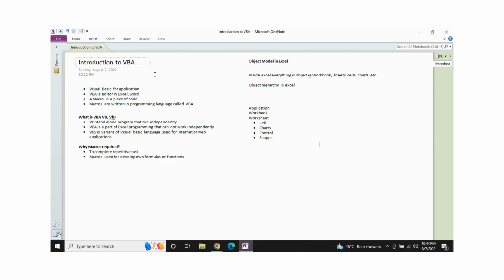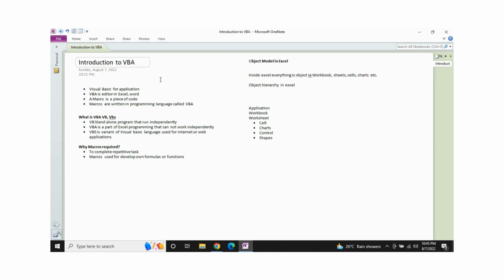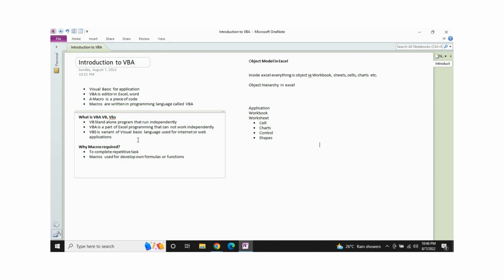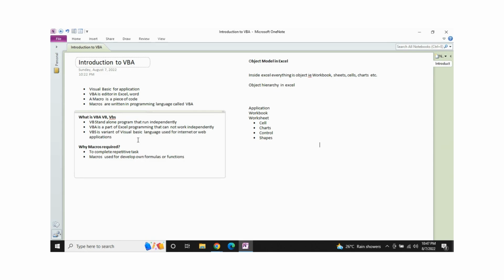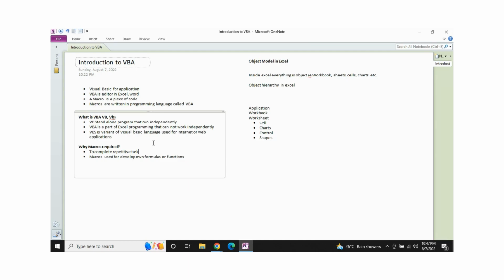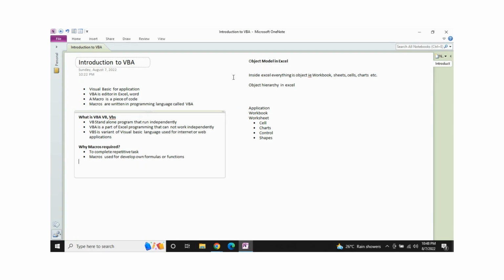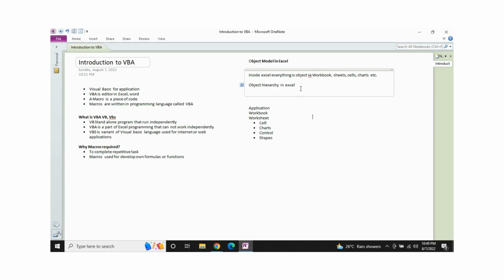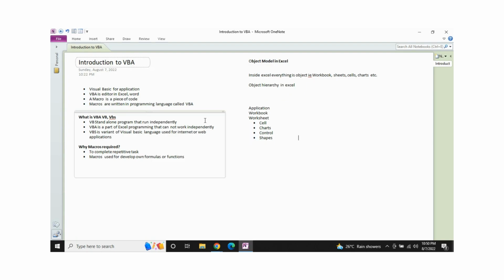Introduction to VBA and Difference between VBA and Macros!